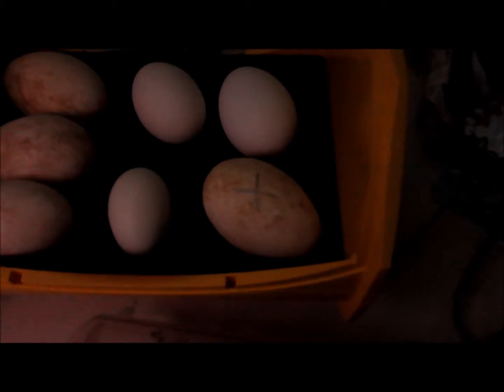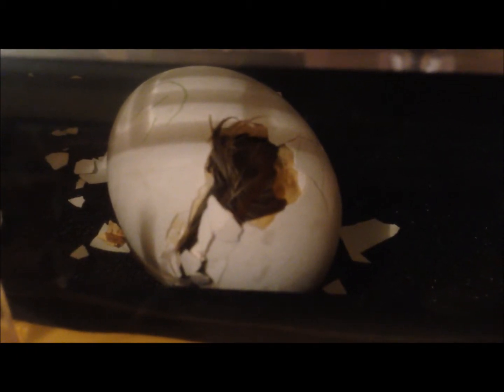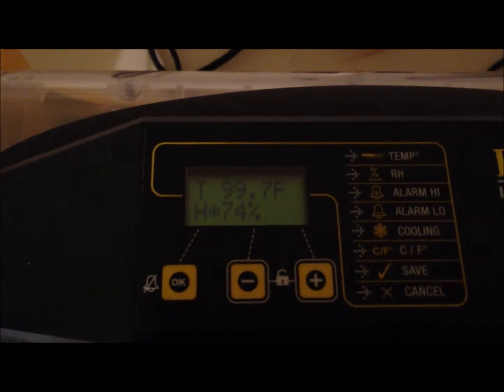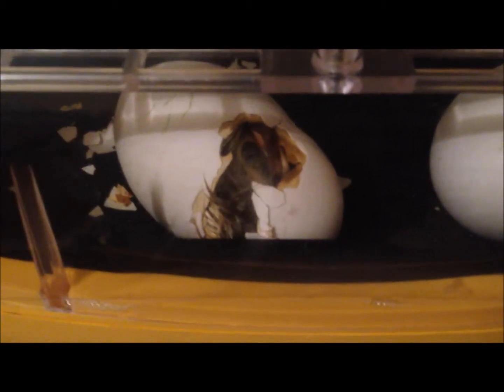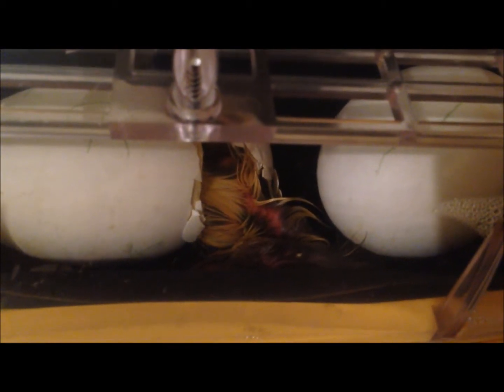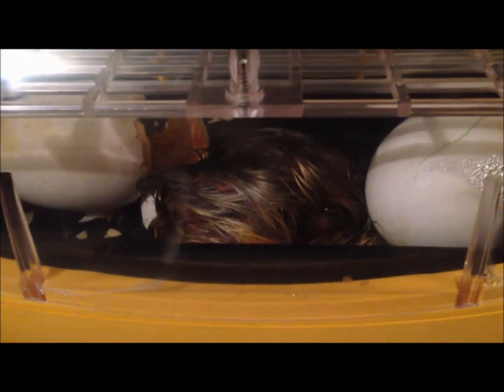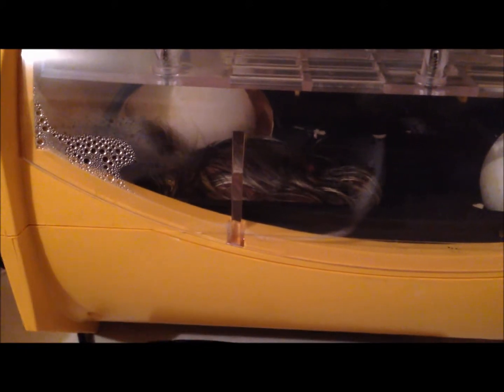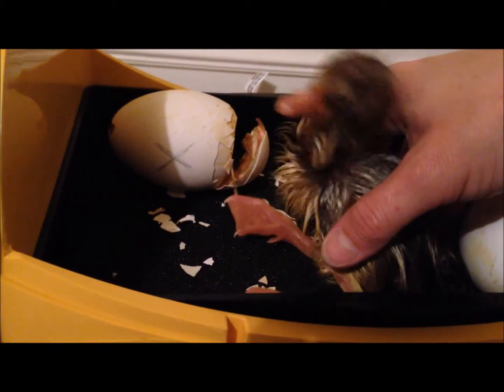Moose, Lucy and Levi...The beginning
This is an introduction to the 3 stars of the videos. This was the first time we have ever hatched anything, and the fact that the 3 eggs I was given all hatched made me feel filled with joy!